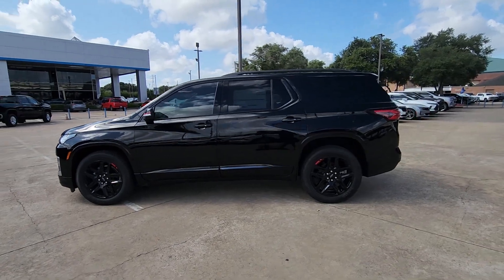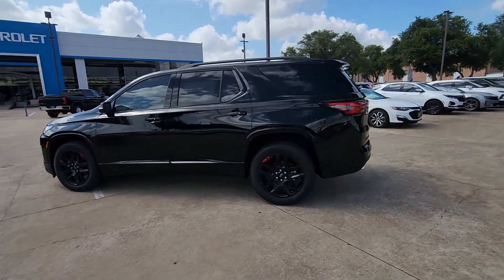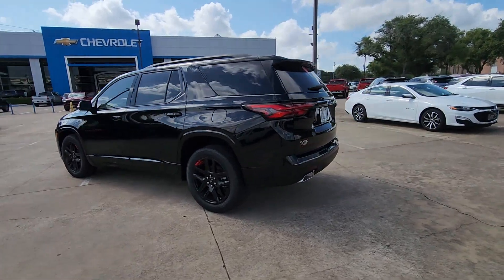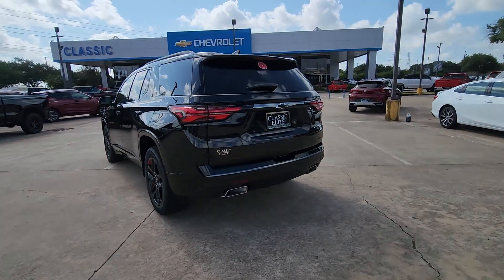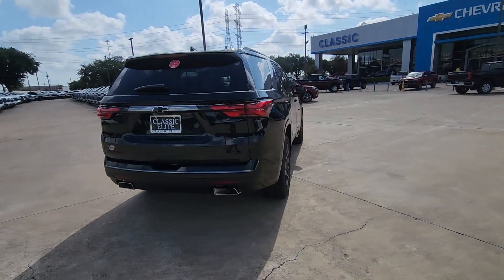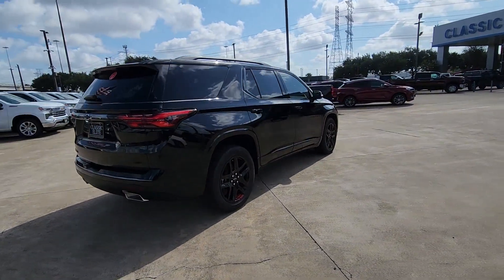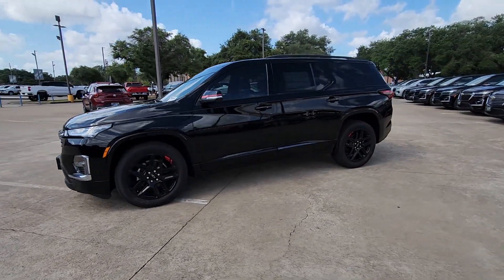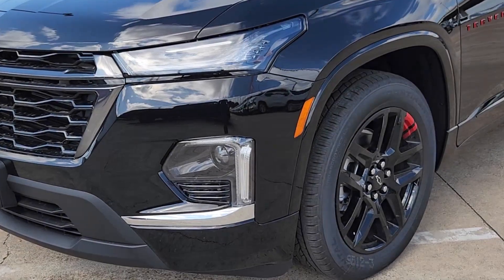2023 Chevrolet Traverse Sugarland, Houston, Katy, Pecan Grove, Missouri City PJ292690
Mosaic Black Metallic New 2023 Chevrolet Traverse Premier available in 13115 Southwest Fwy at Classic Elite Chevrolet Sugarland. Servicing the Sugarland, Houston, Katy, Pecan Grove, Missouri City, TX area.
USED:
2023 Chevrolet Traverse Premier - Stock#: PJ292690

Mosaic Black Metallic 2023 Chevrolet Traverse Premier AWD 9-Speed Automatic 3.6L V6 SIDI VVT AWD.brbrWe proudly sell and service the Greater Houston Area. Including: Angleton Alvin Baytown Pasadena LaPort Texas City Channelview Humble The Woodlands Spring Conroe Spring Branch Memorial Cypress Jersey Village Katy Cinco Ranch Fulshear Bryan College Station League City Galveston Sienna Plantation Richmond Rosenberg El Campo Wharton Missouri City and Sugarland. Price includes: $1000 - Chevrolet Consumer Cash Program. Exp. 09/05/2023